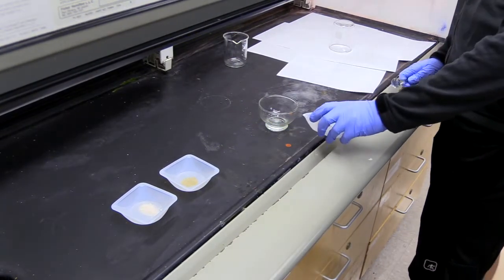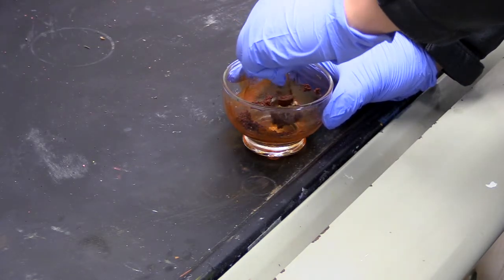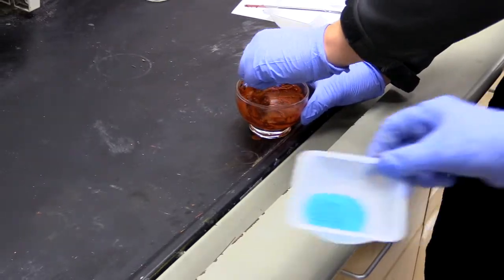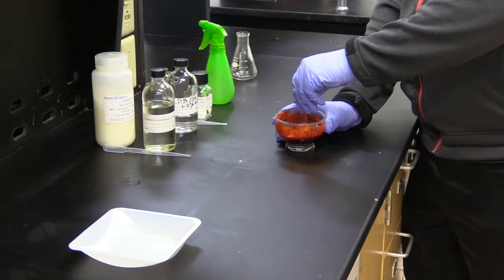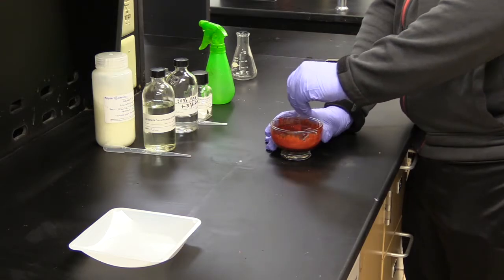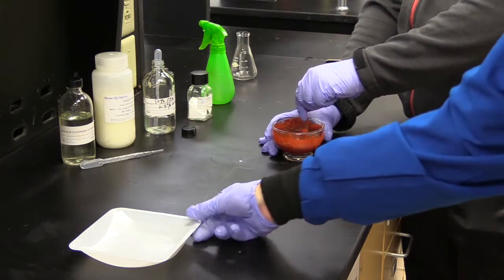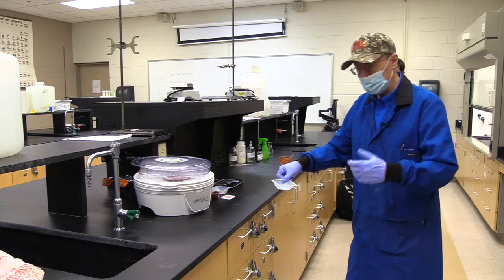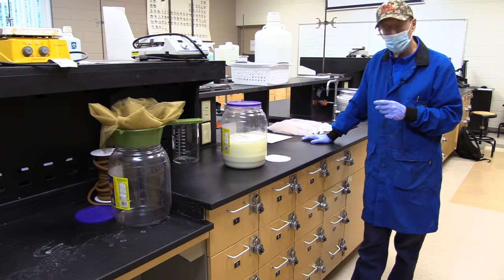Chemistry & Art: Azo Dye Production/ Gouache/Casein Paint Formulation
A video outlining the production of 'azo dyes/ pigments' via 'grind technology' using a mortar and pestle. A 'green' approach minimizing waste.
Chemistry and art have a long history of association going back to the European cave paintings - a minimum of 40,000 years. This is a good procedure for colleges and universities to consider in instruction and , at our school, we convert the dyes/ pigments directly into water-based gouache and casein ("milk") paint formulations.
   I will be uploading key references for the foundation of this video along with the chemical reactants  used and target product- a red dye.
   We are developing a 'chemistry of art' lecture/ lab course for our undergraduate students to consider as an elective.

Primary literature source for the 'grinding technique':  Journal of the Chinese Chemical Society (English), 2009, Volume 56, 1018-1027. (Pesyan et al).

Watercolor pigments shown in the video: Giorgione 36 Colors  ($11.53 USD postpaid on eBay.)

"Aquazol" is a series of  synthetic water-based binders ( polyamides) marketed by 'Polymer Science innovations in AZ., USA).
The  azo pigment created in the video is: 1-(o-sulfophenyl azo )- 4-naphthol derived from: sulfanilic acid and 1-napthol. A red dye. The sulfanic acid is a self acid-catalyzed catalyst for the reaction!